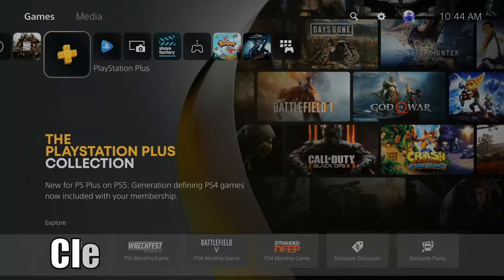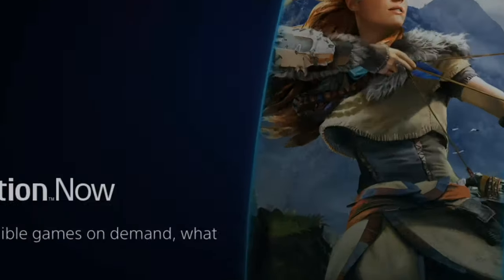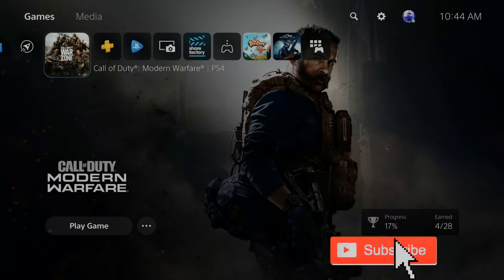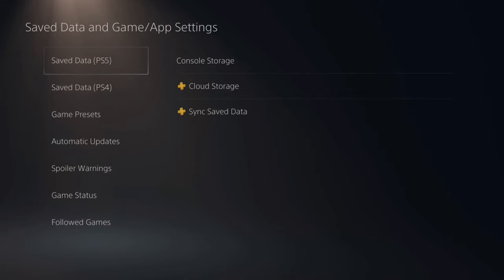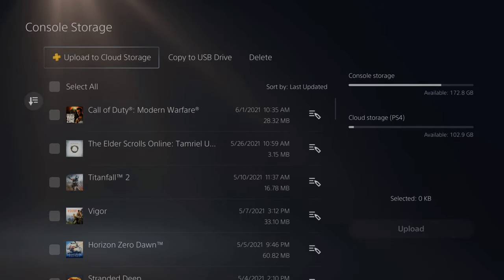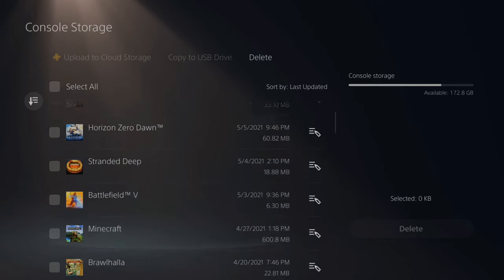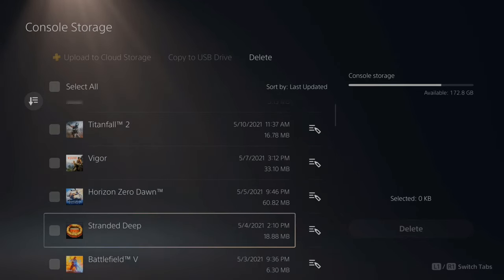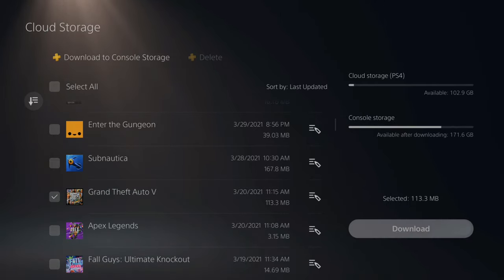How to Clear Game Cache on PS5 for Any GAME! (GTA, Fortnite, Warzone!)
Are you having problem in your single player or online game? Sometimes resetting the and clearing the game cache can help in games like Call of Duty Warzone, Destiny 2, Rocket League, Grand Theft Auto 5, Minecraft, The Elder Scrolls Online... I had a problem logging into The Elder Scrolls online and clearing the game cache allowed me to log back in. Clearing the game cache may reset your settings. ...